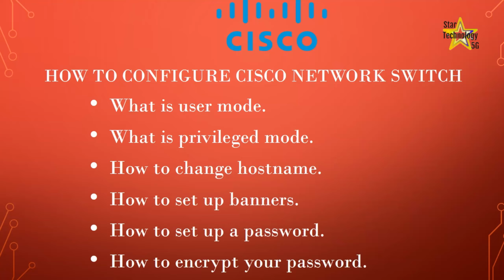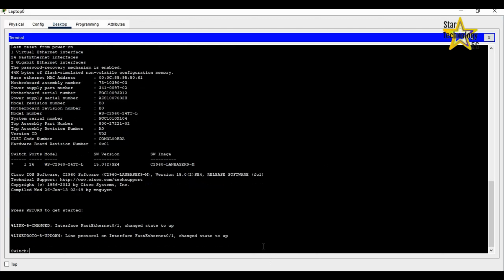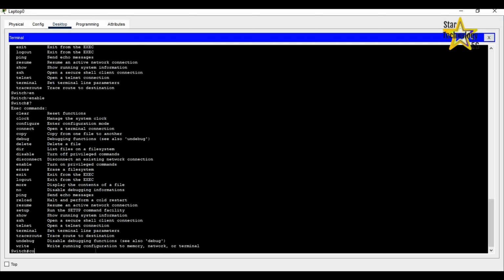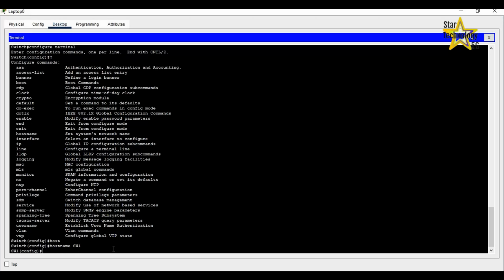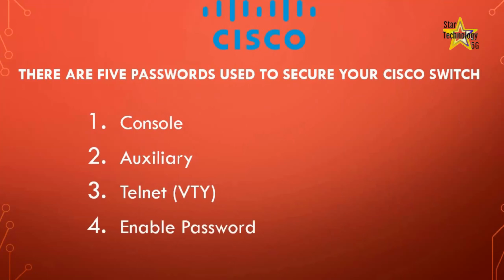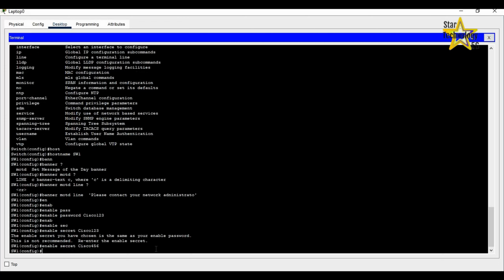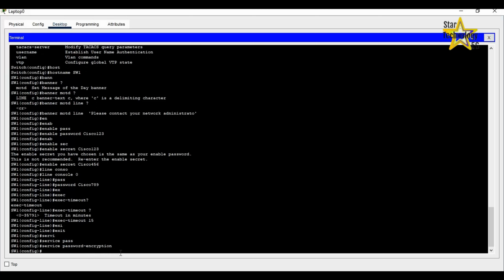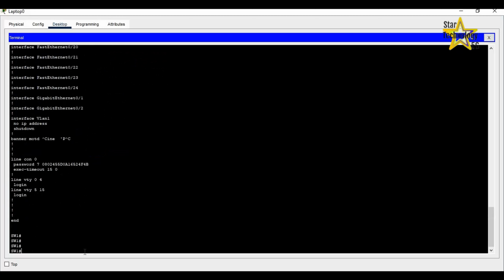How To Configure the Cisco Switch Step by Step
In this video tutorial, I will show you how to set up the Cisco switch.
We will cover the following topics:
What is user mode?
What is Privileged Mode?
How to change hostname
How to set up banners
How to set up a password
How to encrypt your password
Please watch the complete video.

 CCNA 200-301 Video-08: What is Access Port? How to Configure Access Port on CISCO Network Switch